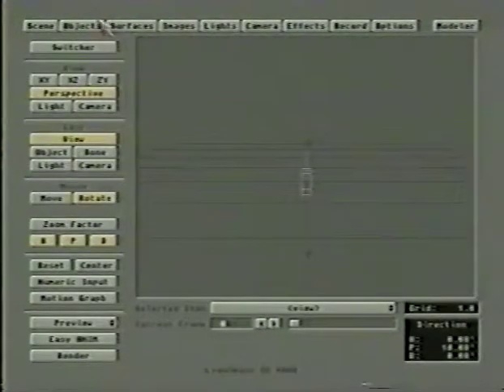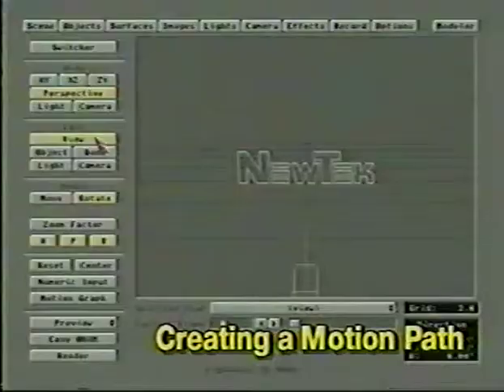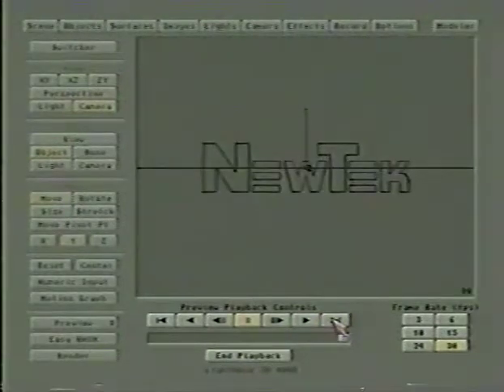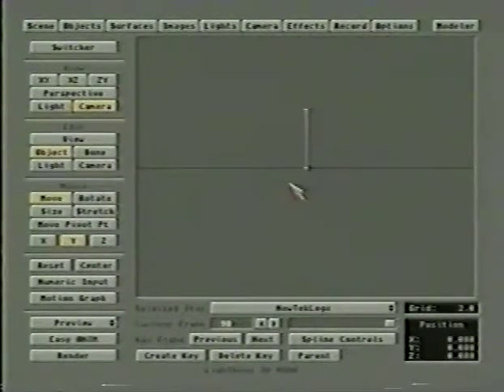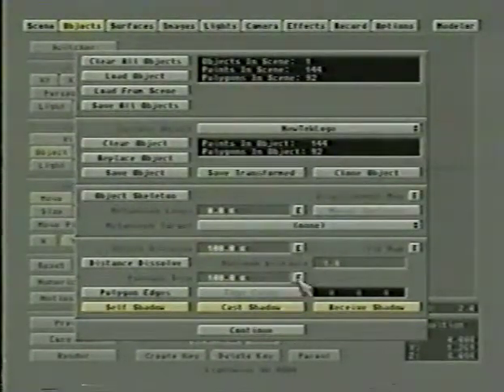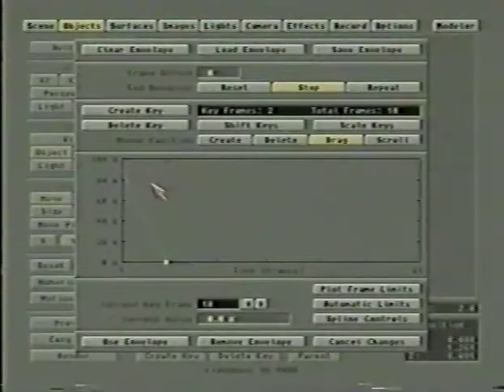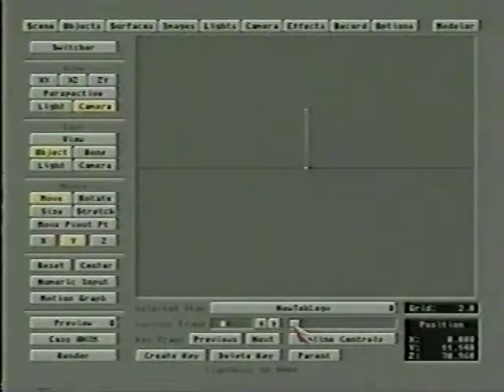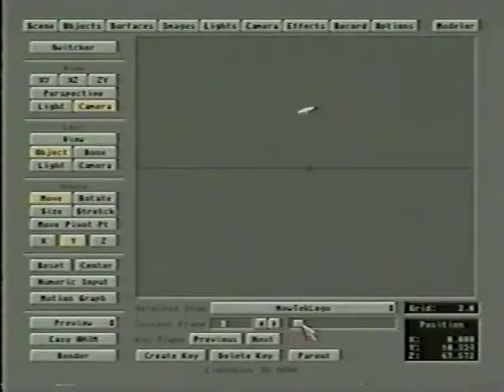Lightwave 3D Displacement Mapping, Morphing & Bones